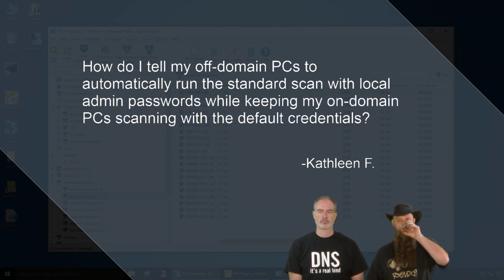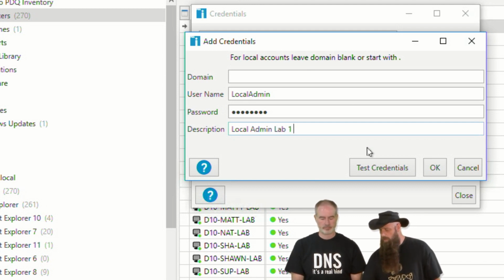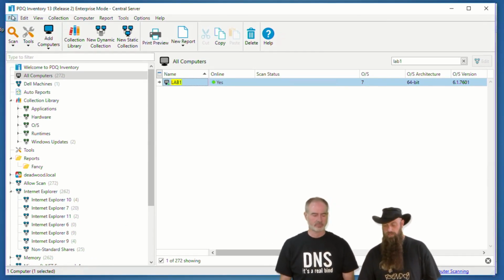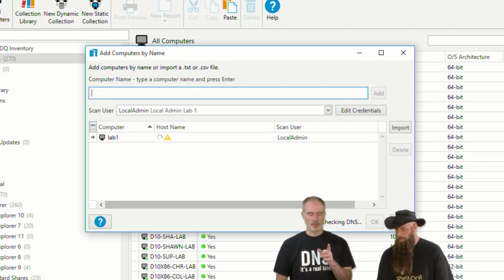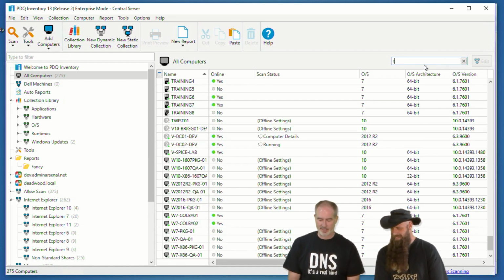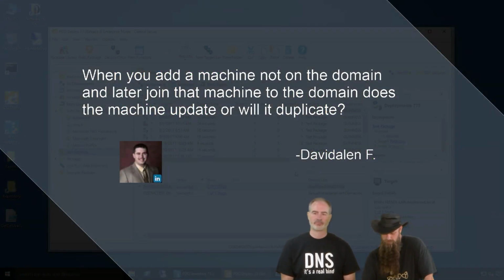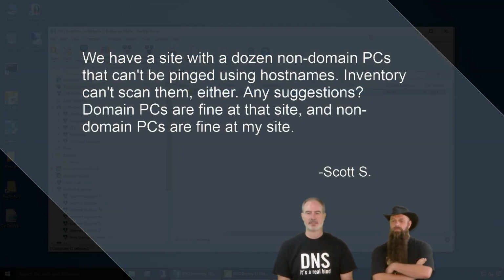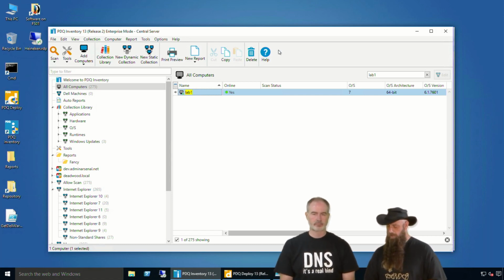PDQ Live! : Managing Domain and Non-Domain Machines Within PDQ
Bonus content:
Can't Access ADMIN$ Share Using A Local User Account (LocalAccountTokenFilterPolicy):

Question: How do I tell my off-domain PC’s to automatically run the standard scan with local admin passwords while keeping my on-domain PC’s scanning with the default credentials? 0:48

Question: Is it possible to add [keep] non-domain machines to Inventory and keep AD Sync set to full sync for domain machines? 11:35

Multi-domain: 14:45

Question: When you add a machine not on the domain and later join that machine to the domain does the machine update or will it duplicate? 21:45

AD sync: 23:24

Question: Is there an easy way to rename domain computers with a naming system and using PDQ without having to do them individually? 25:00

Question: We have a site with a dozen non-domain PC’s that can’t be pinged using hostnames. Inventory can’t scan them either. Any suggestions? Domain PC’s are fine at that site, and non-domain PC’s are fine at my site. 26:24